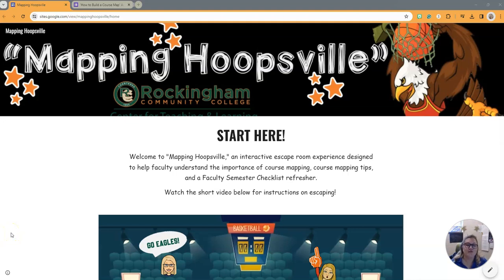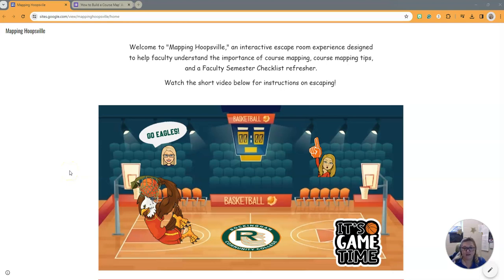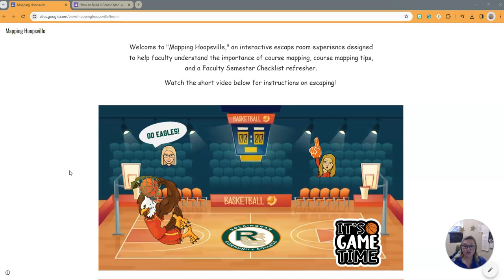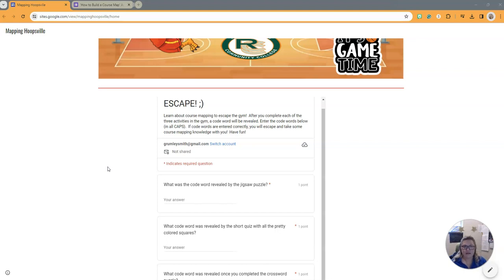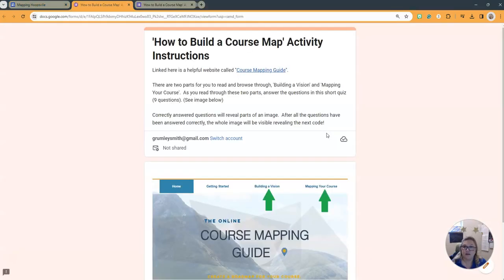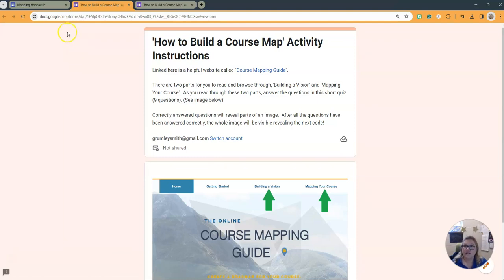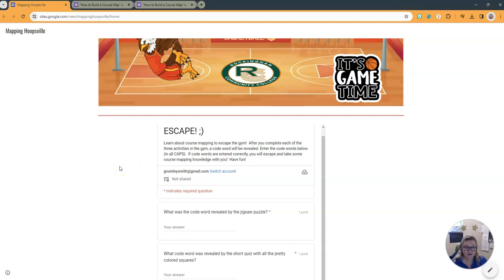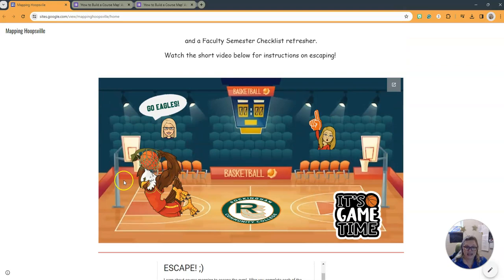March Madness Escape Room 2024